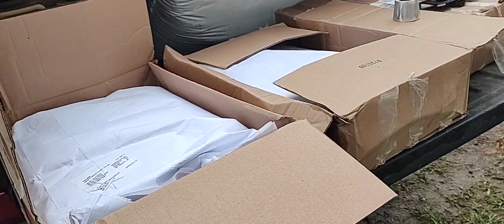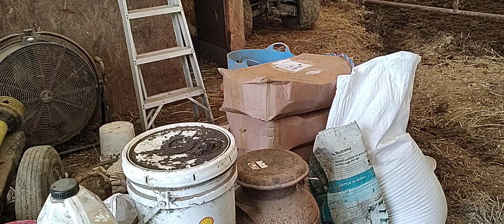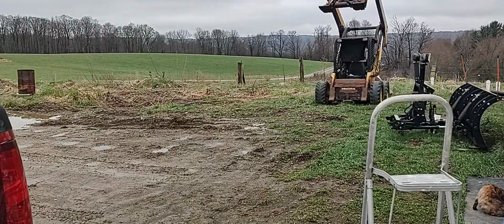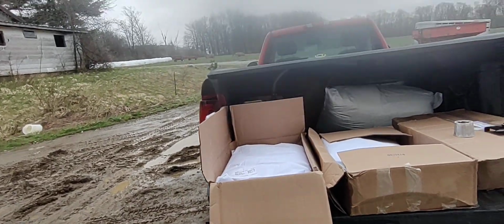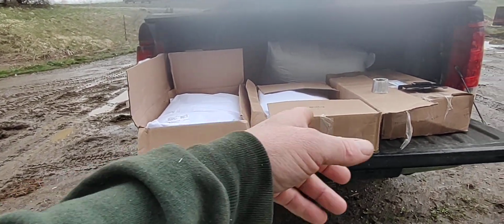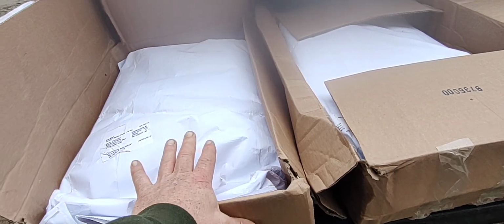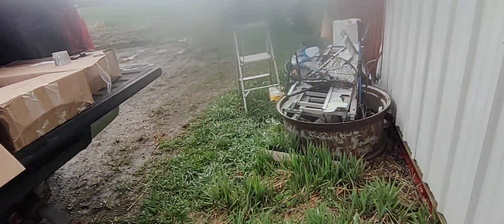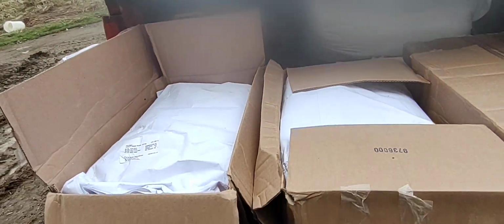Got the last of my seed corn and my plans for what I'm planting.